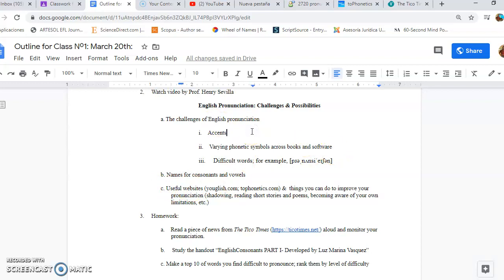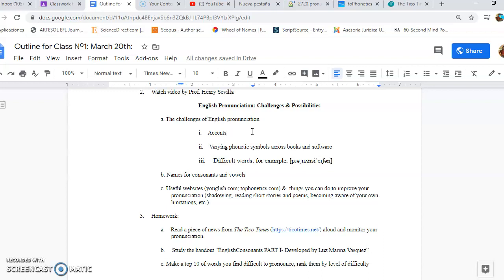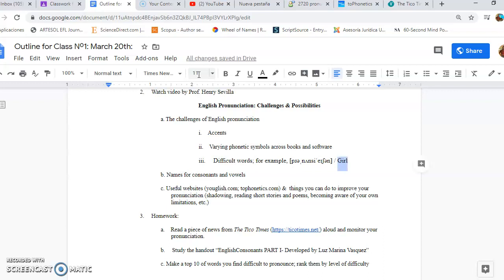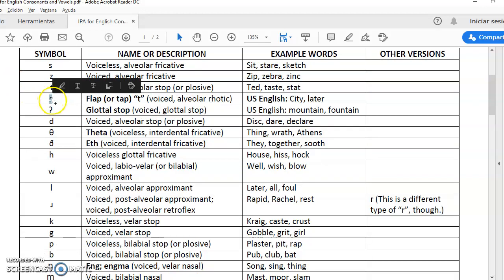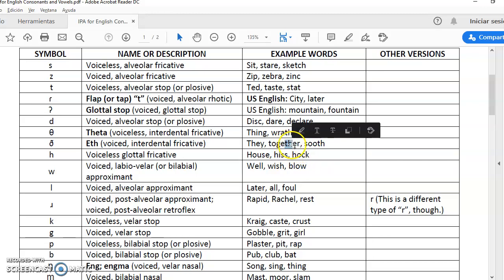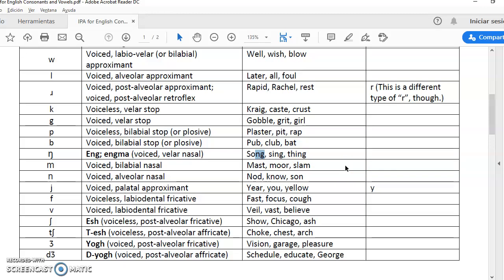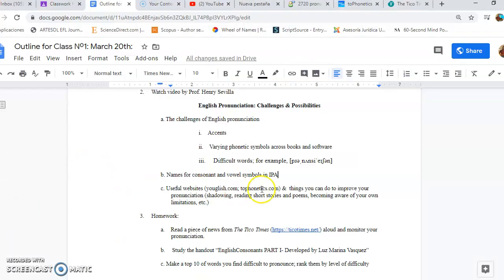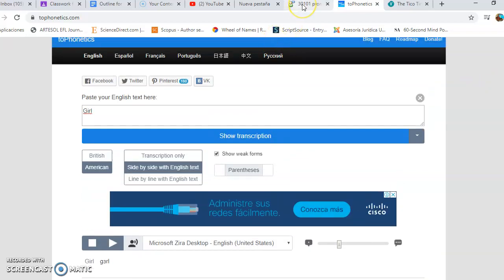Introduction to English Phonetics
Video recorded for the IO-5300 English Phonetics students enrolled in the B.A. in TESOL at the University of Costa Rica. Basic issues related English pronunciation are addressed.